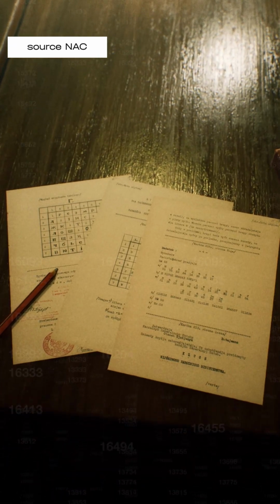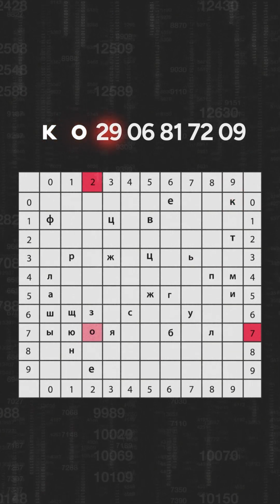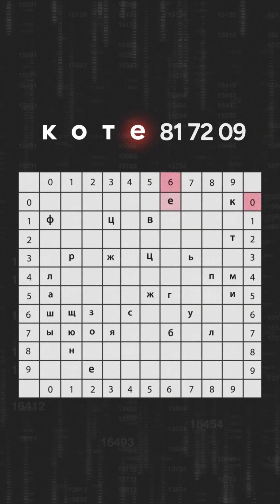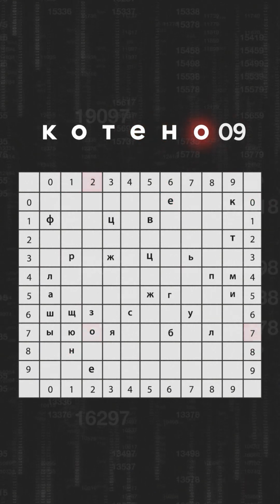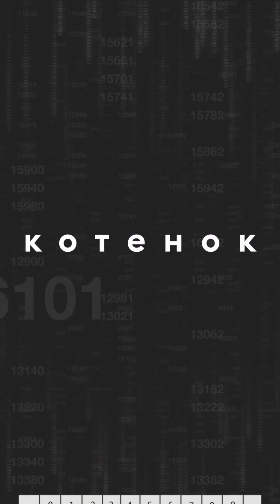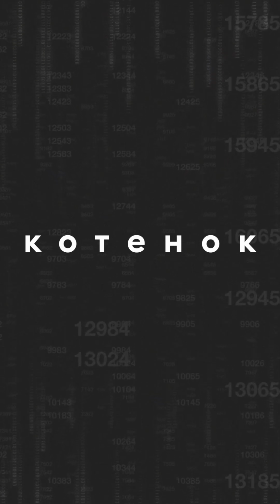5. How to Decode Bolshevik Cyphres?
A cipher is a coded message that can be read by breaking Soviet telegram cyphres.